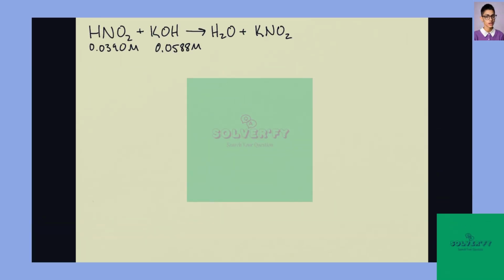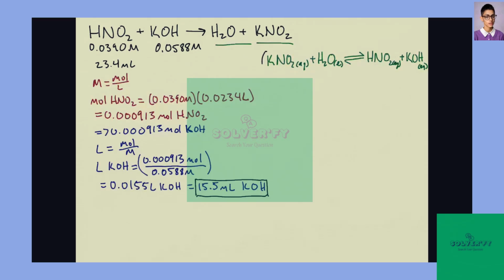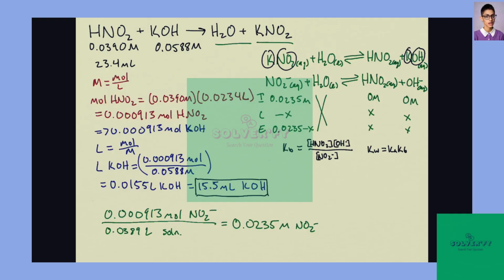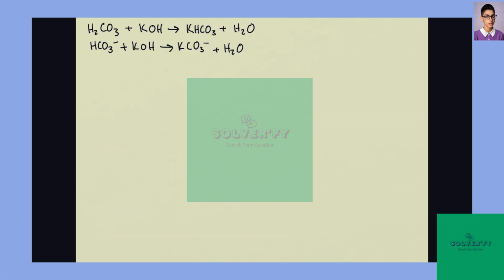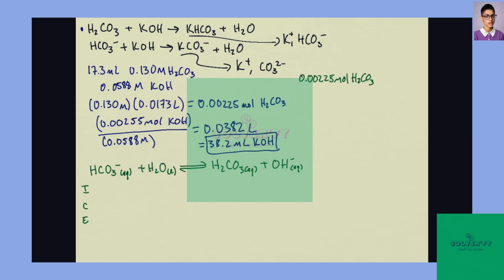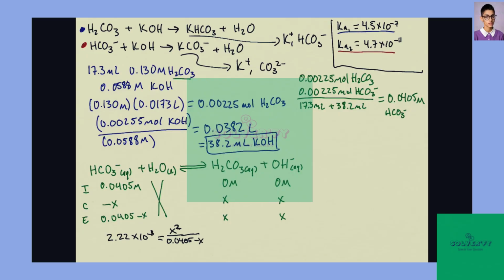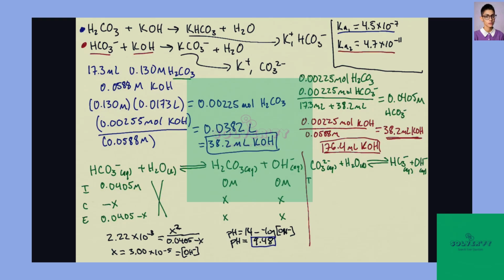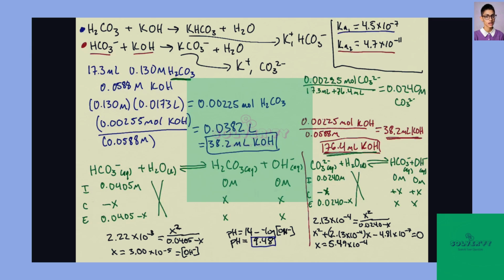[Chemistry] Find the pH of the equivalence point(s) and the volume (mL) of 0.0588 M KOH needed to r